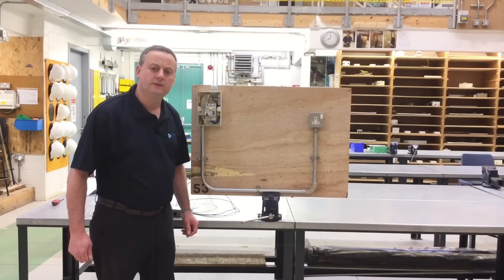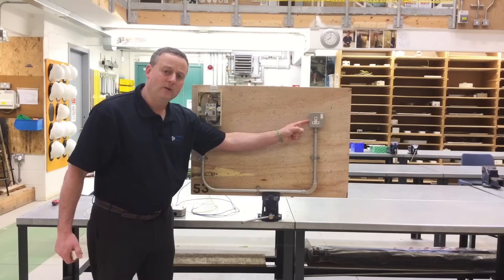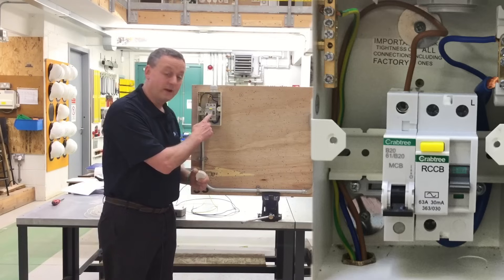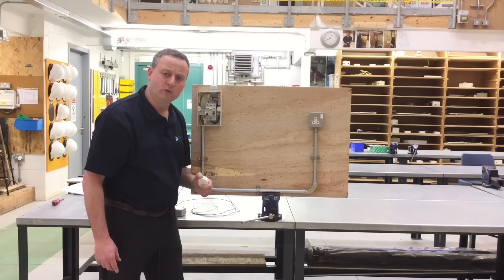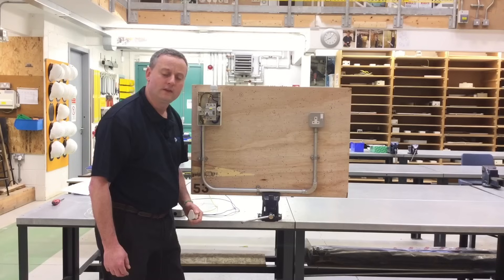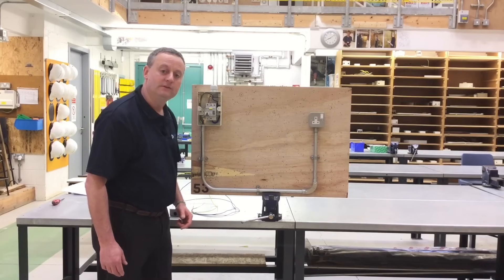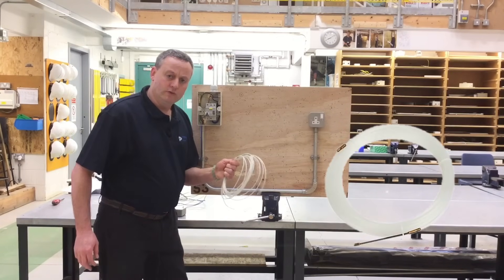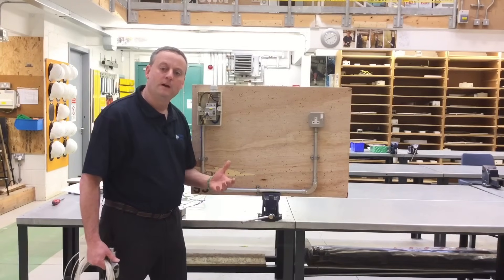Re-Cap Learning Part 2 our Steel Conduit Radial Socket Circuit (Installation Theory Exam)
Student training aid for re-capping the learning covered by our Steel Conduit socket circuit. Includes the need for an RCD and correct size of overcurrent devices.

Note that in special cases like sockets for servers or medical equipment a risk assessment can be carried out and RCD protection may not be required.